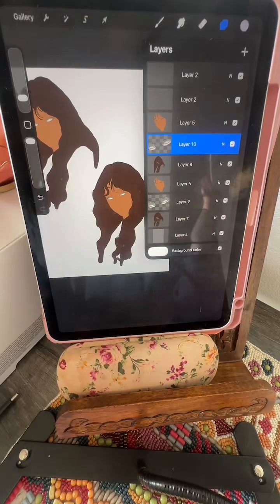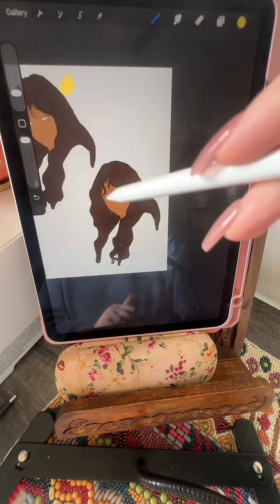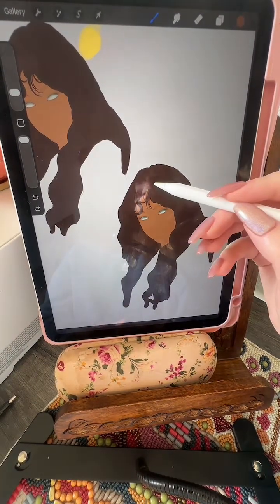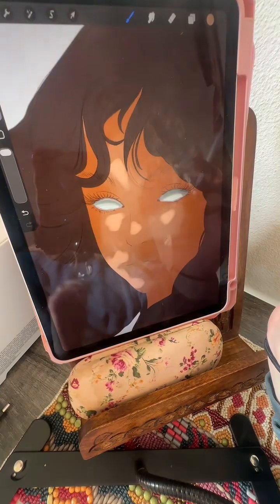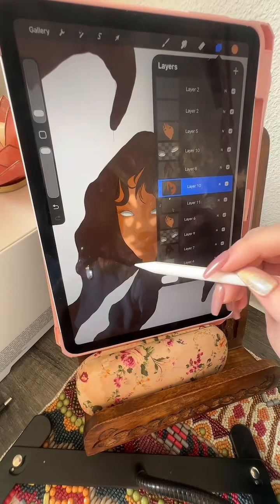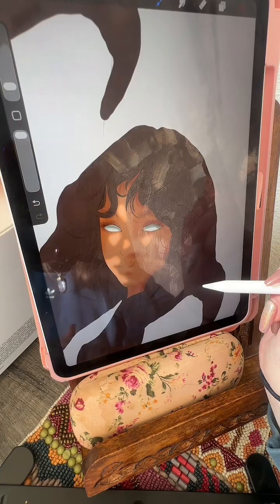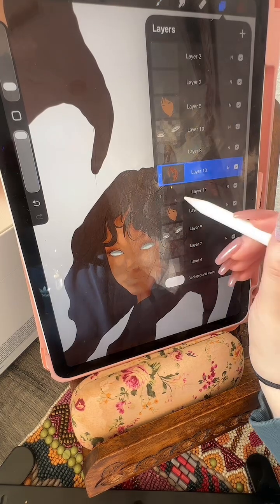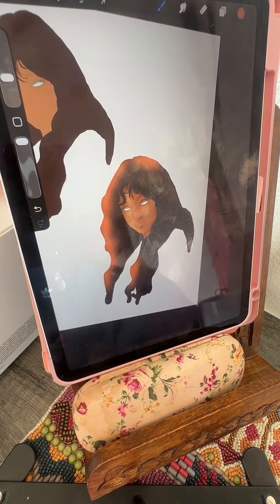Don’t Over Render! - Easy tutorial on how to render right.